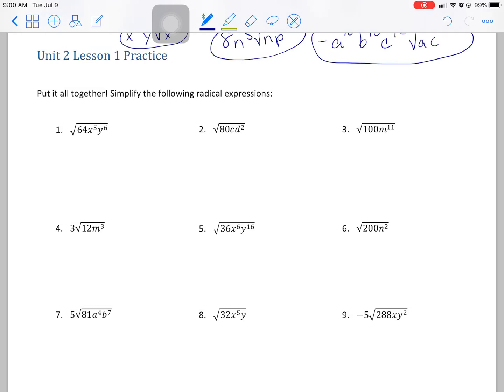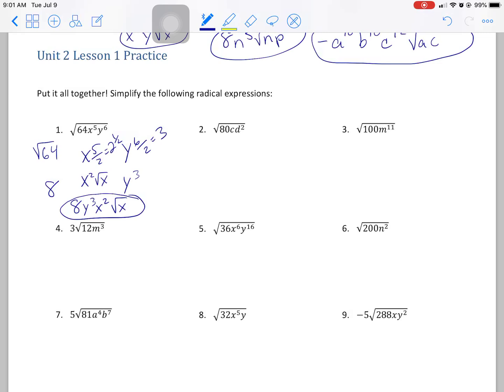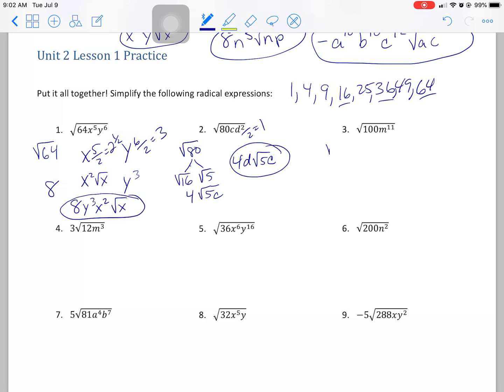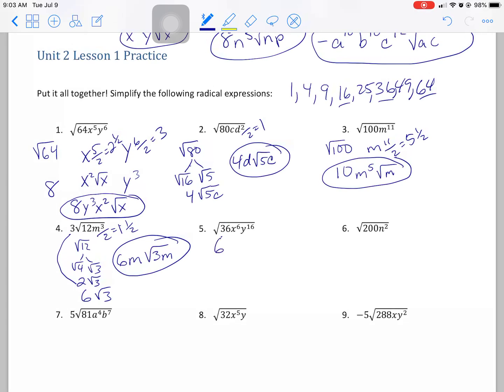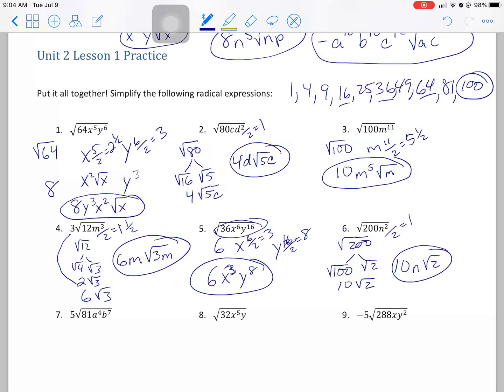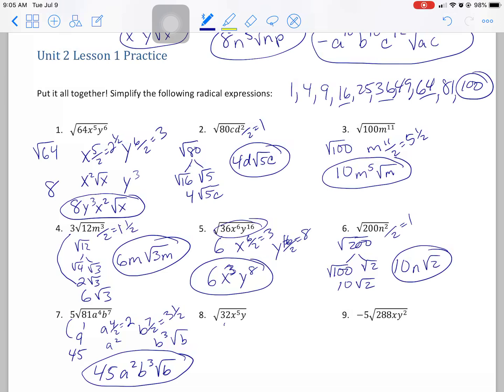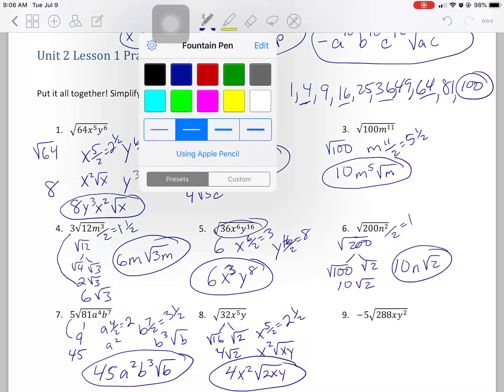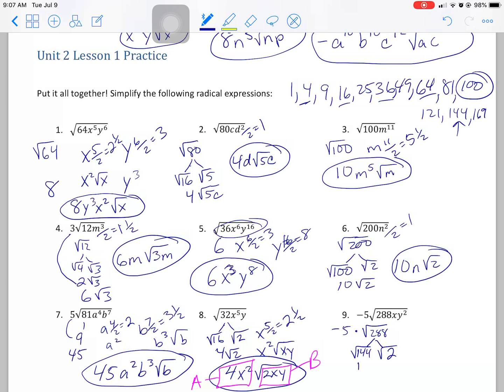MA92 Unit 2 Lesson 1 Practice